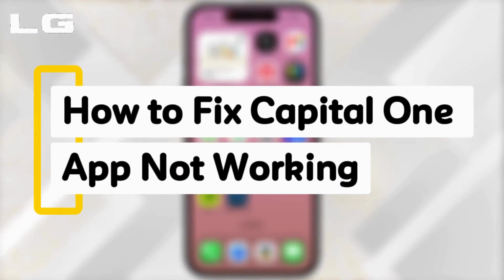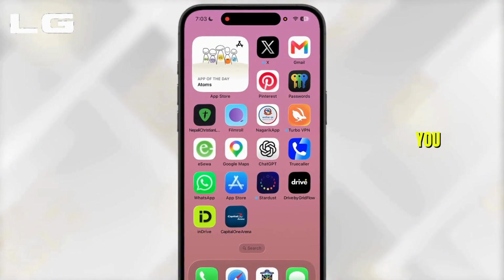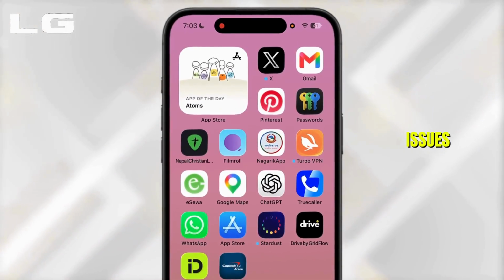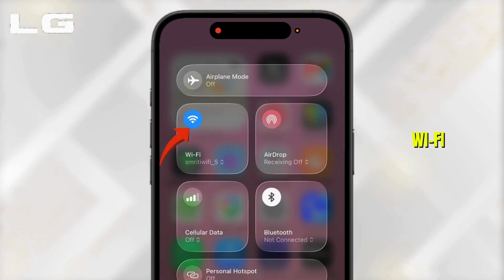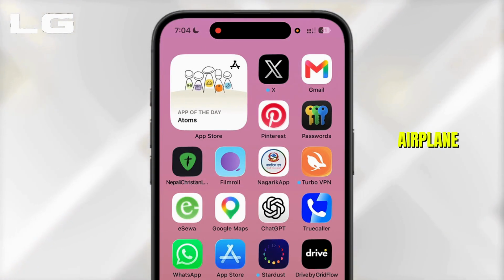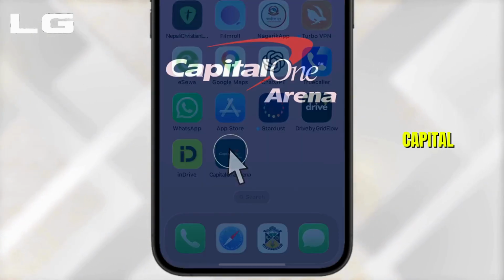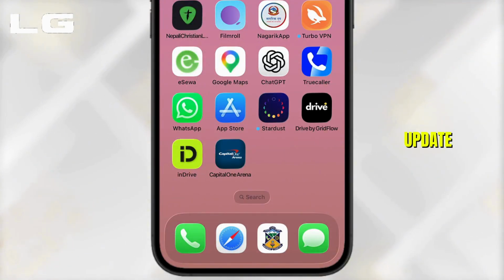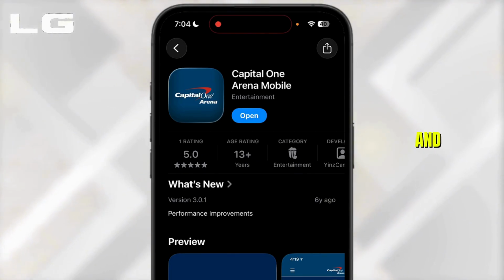How to Fix Capital One App Not Working | Capital One Login & App Fix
Is the Capital One app not working? In this tutorial, I will show you how to troubleshoot login issues, crashes, and app errors.

00:00 – Introduction
00:05 – How to Fix Capital One App Not Working Step-by-Step